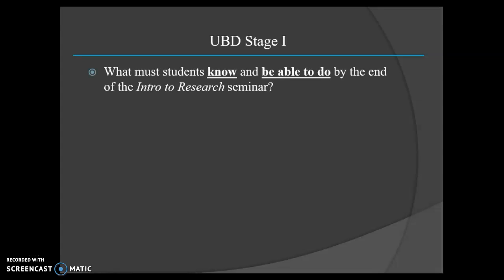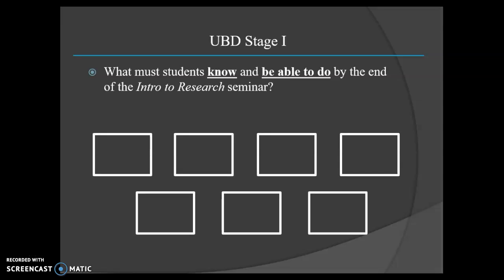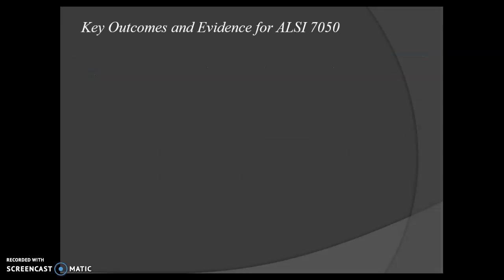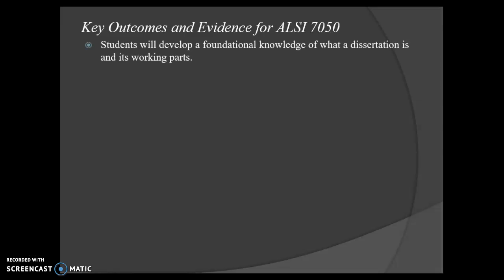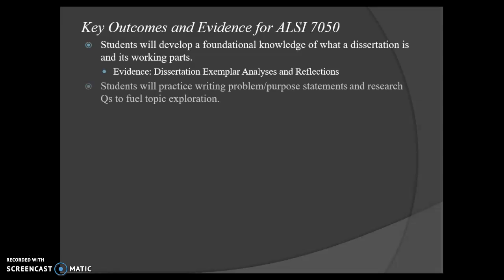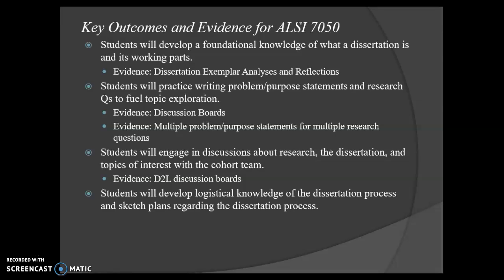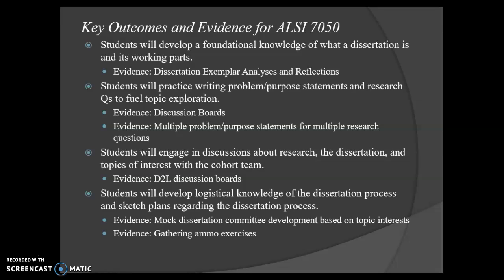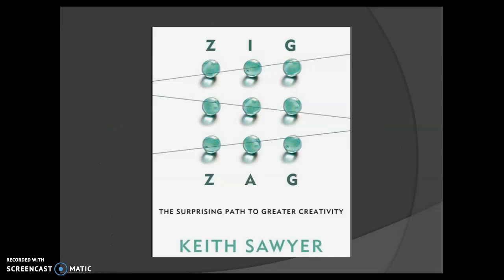ALSI 7050 Intro and Welcome